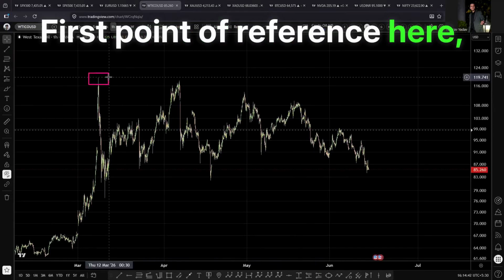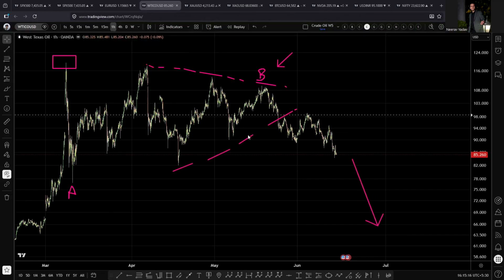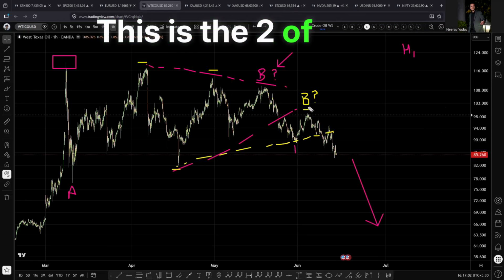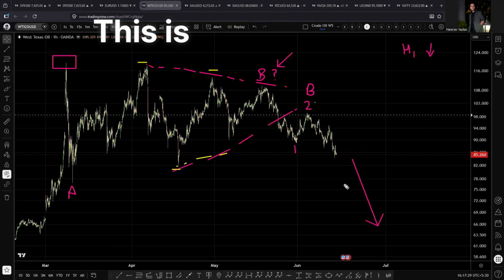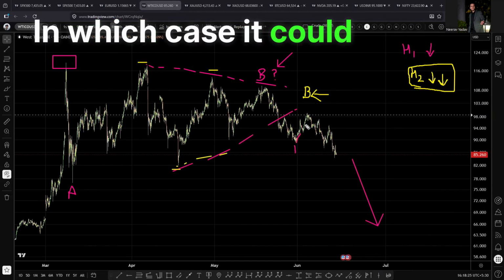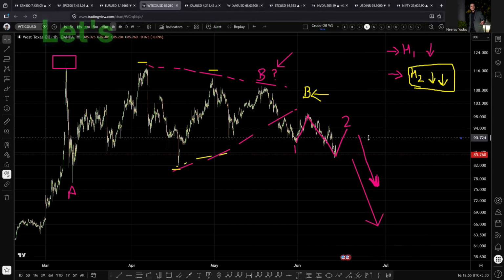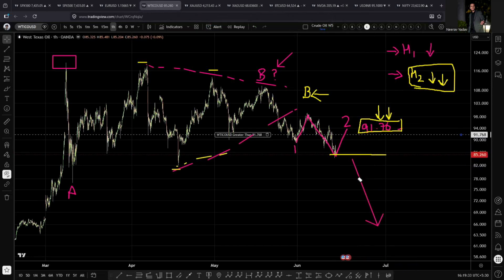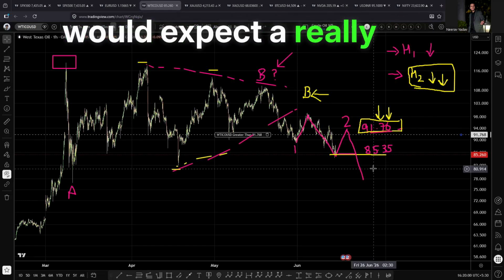Crude Oil Crash Incoming?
Crude Oil Elliott Wave Forecast – Bearish Outlook Remains Intact

In this video, we analyze the larger swing structure in crude oil and discuss three possible Elliott Wave scenarios currently developing.

Key points covered:
✔️ Why the overall swing bias remains bearish
✔️ Two primary scenarios that suggest further downside
✔️ The possibility of a temporary pullback before the next move lower
✔️ The critical level at 85.35 and why it matters
✔️ Potential Wave C and Wave 3 downside projections
✔️ How I'm planning the trade setup going forward

The focus is not on predicting with certainty, but on tracking high-probability scenarios and identifying the levels that would confirm or invalidate the bearish thesis.

Key Levels Discussed
• Resistance Area: 91.76
• Breakdown Trigger: 85.35

If the market breaks below the key support level, the probability of a strong downside acceleration increases significantly.

Watch till the end to understand the full structure and upcoming opportunities.

🛢️ Crude Oil Case Studies — Real Forecasts, Real Market Follow-Through:
Track how projected Oil market structures unfolded in live market conditions:

With 10+ years of market forecasting experience and 182+ live market webinars, this analysis focuses on structure, probability, and discipline — not hype.

📝Note: When filling the form, select the subject “Requesting Details for Slack Private group.”

📚 About the Analyst — Neerav Yadav
Neerav Yadav is the Founder & Lead Analyst of 50 Eyes Market Analysis, and author of the book:

📊 He has maintained a 6-year publicly verified track record of 80%+ forecast accuracy, compiled from live YouTube webinars and videos and available for anyone to verify here: